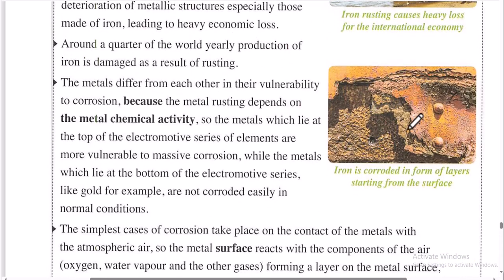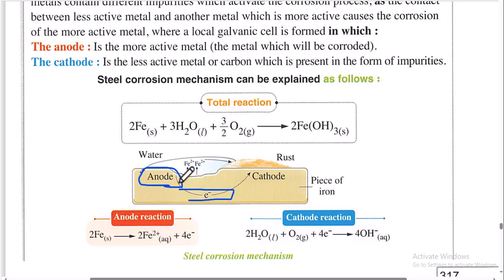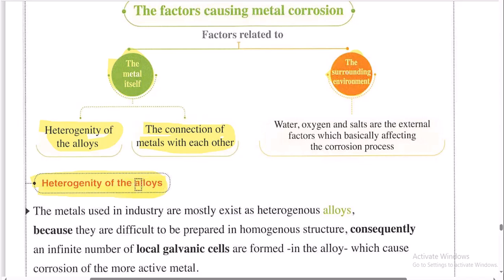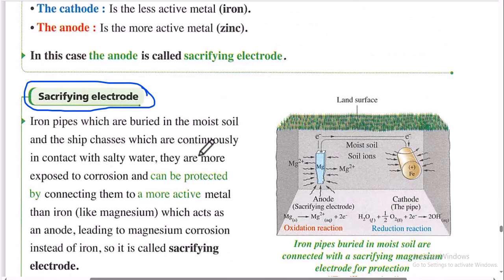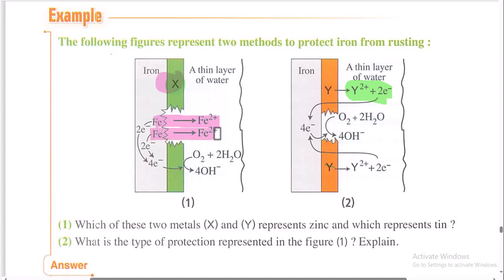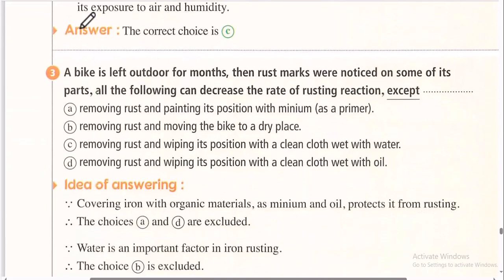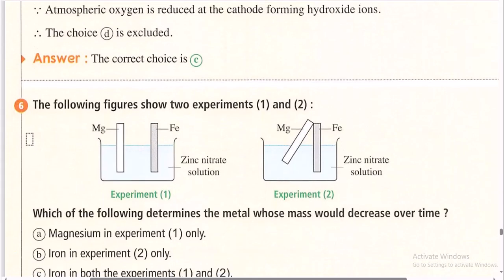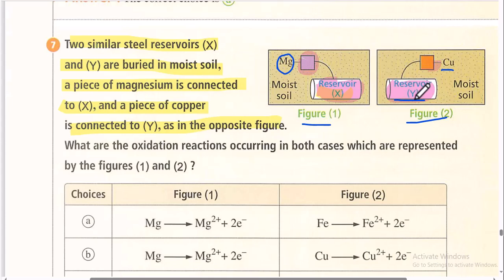Metal corrosion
Mr Hisham Madkor